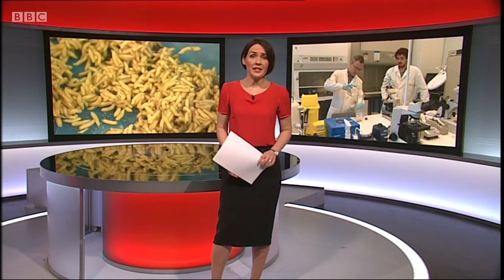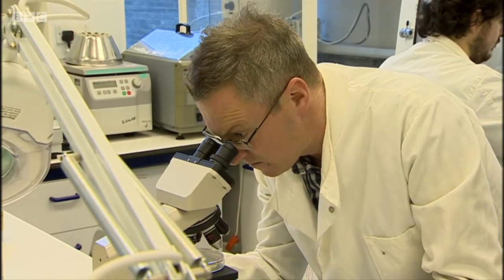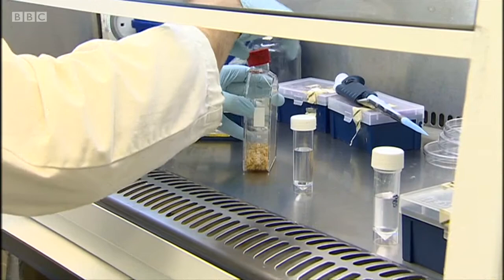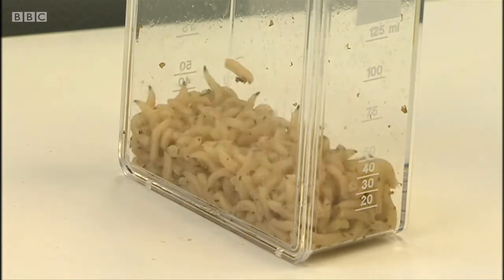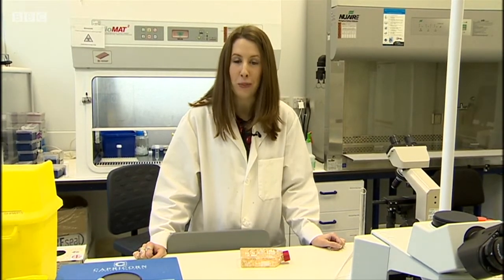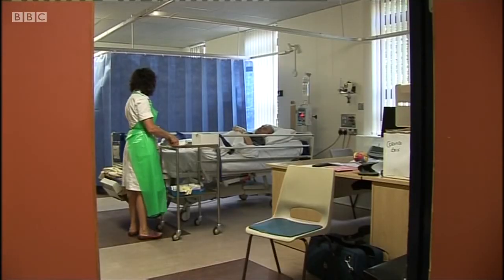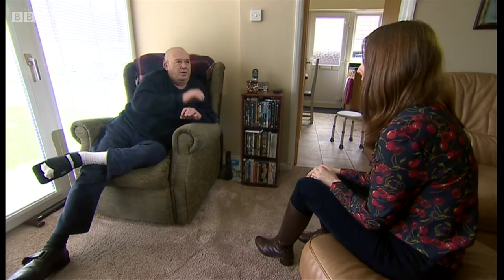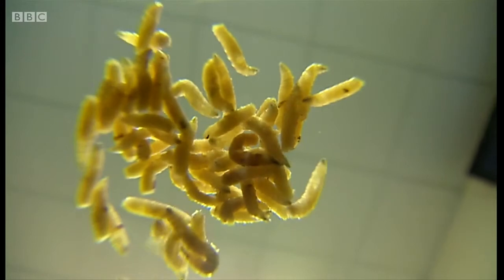BBC News Interview Swansea University Lecturer Dr Yamni Nigam on her Research into Medicinal Maggots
A BBC News interview with Swansea University Lecturer Dr Yamni Nigam, looking into her research into Medicinal Maggots, their uses, and how her research could lead to the development of a new antibiotic.